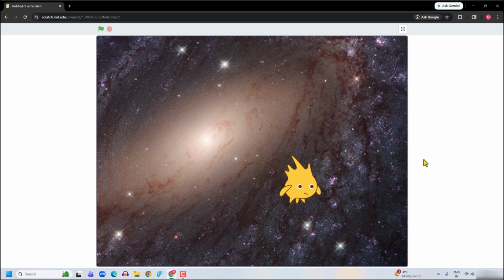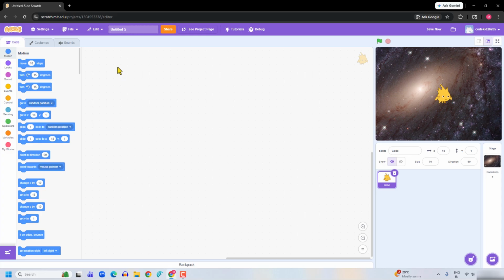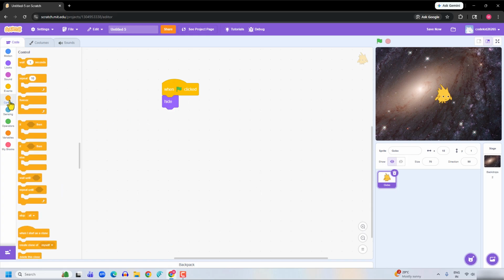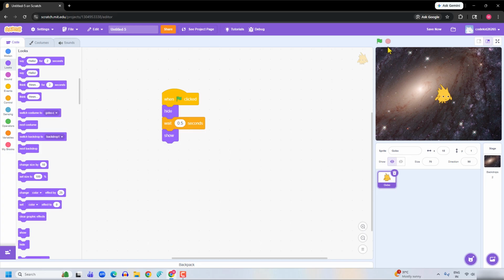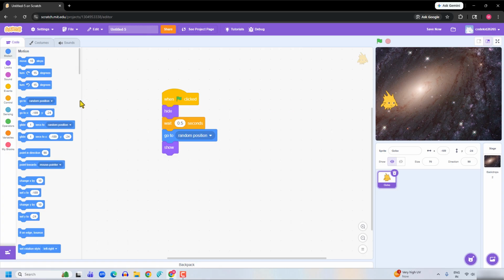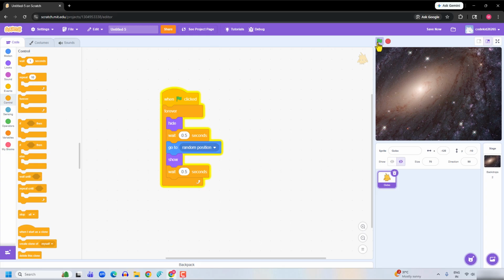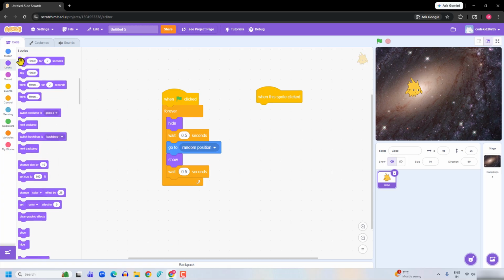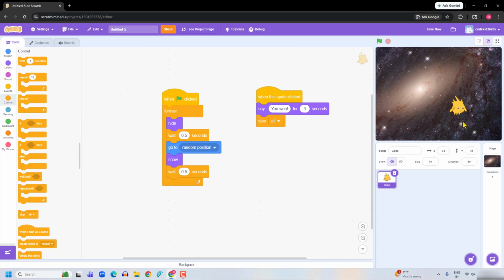Scratch For Beginners - 03 - Catch the Gobo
Hello everyone!

In this video, we will learn create our first game on the Scratch platform.